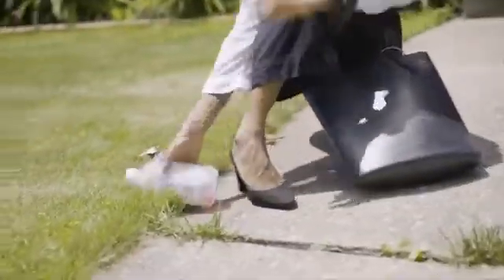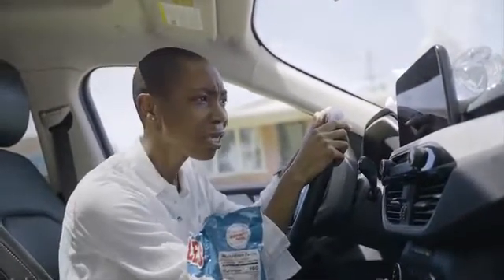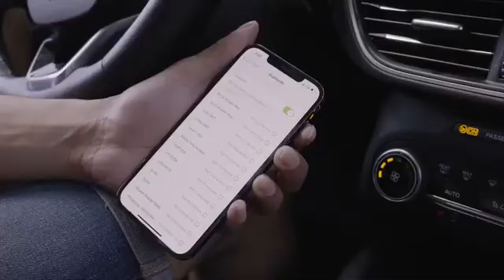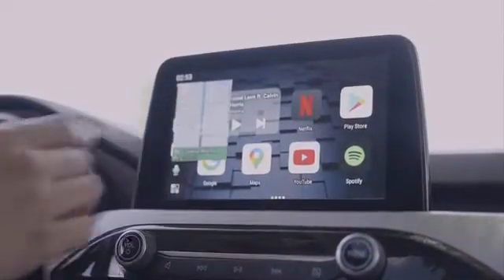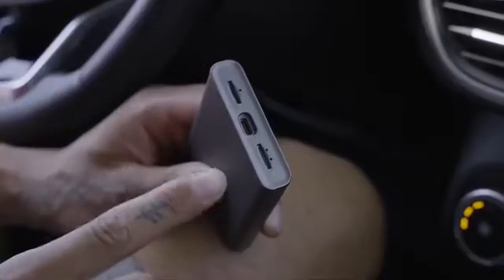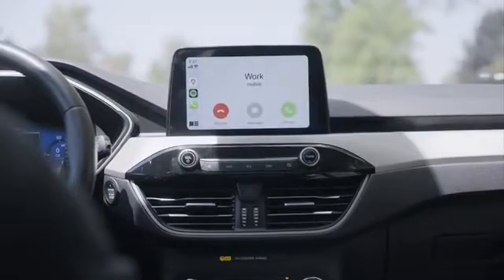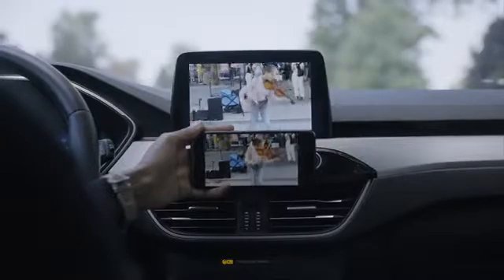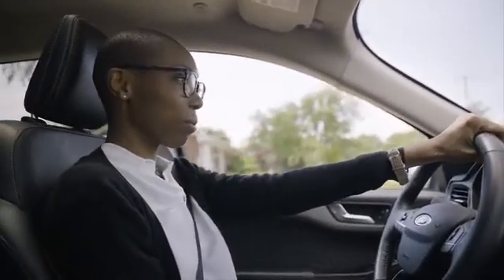CarrGenie: Redefined Wireless Carplay & Android Auto Adapter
CarrGenie is a powerful Android device that converts wired Apple CarPlay & Android Auto to Wireless. It allows mirroring of the complete Android system to the car screen. Now available on Kickstarter